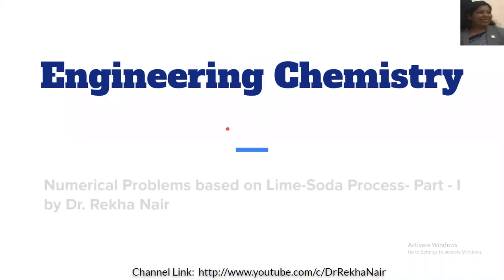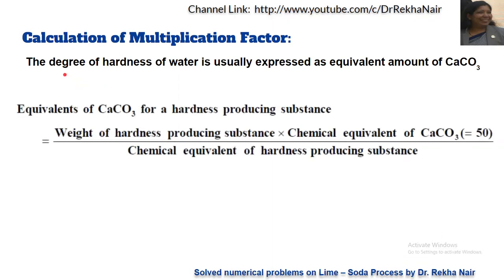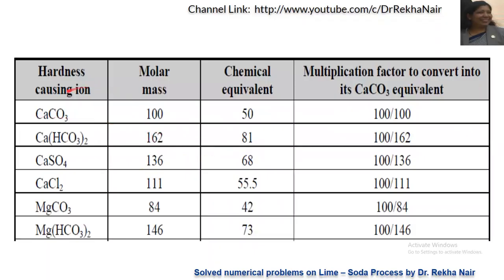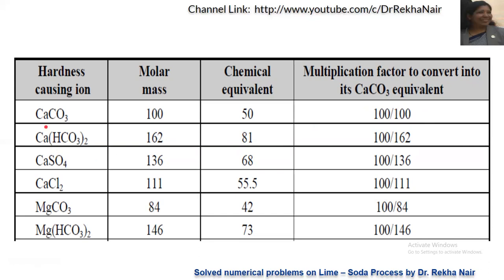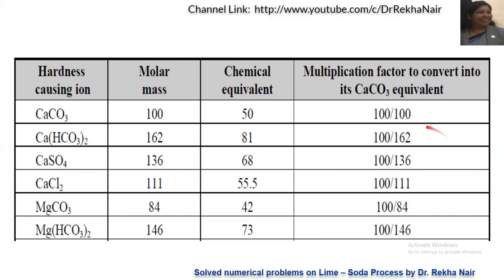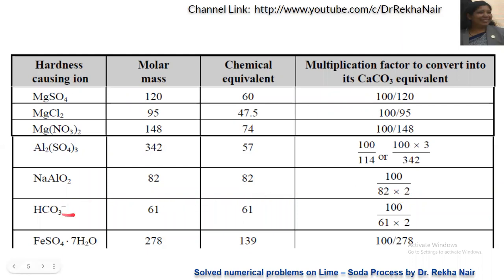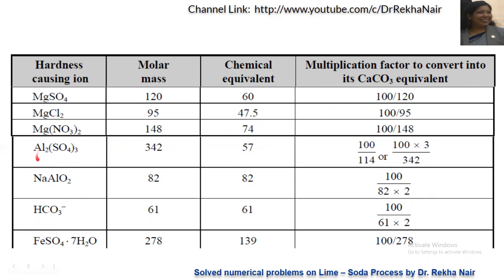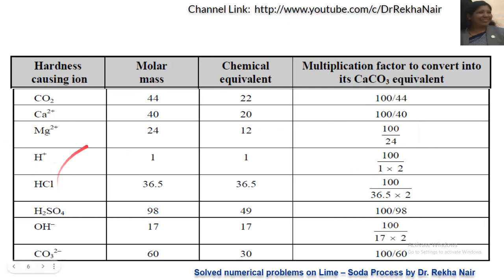Calculation of Lime and Soda_ Solved Numerical Problems Part 1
This Video Contains solved numerical problems on Lime and Soda required for Softening the hard water. It also contains calculation method for Multiplication Factor hardness producing Compounds